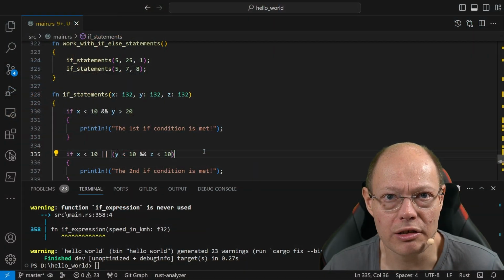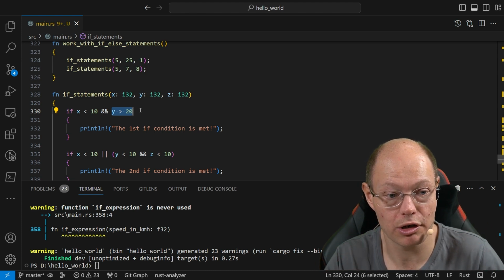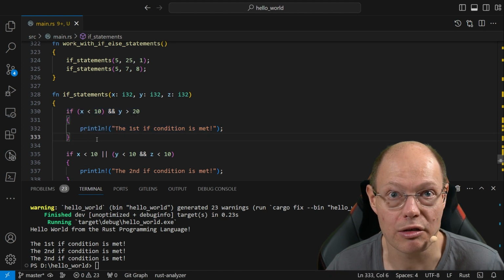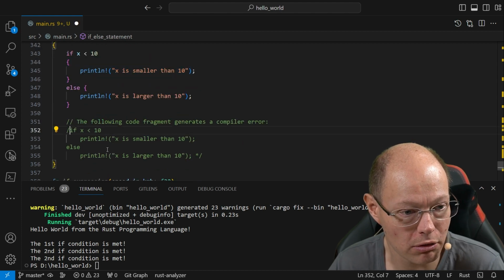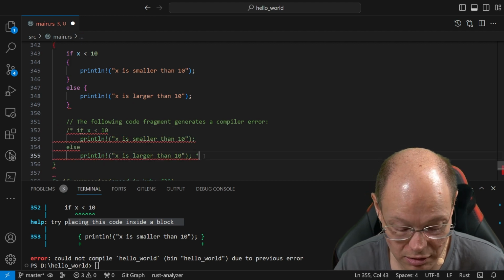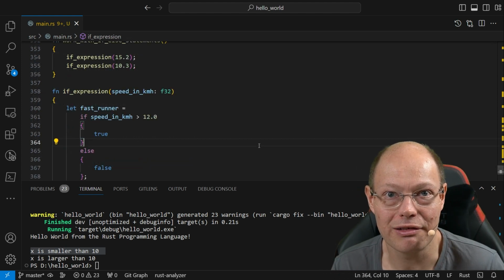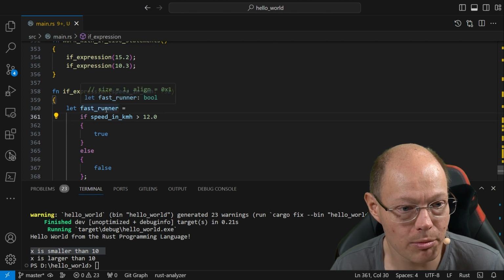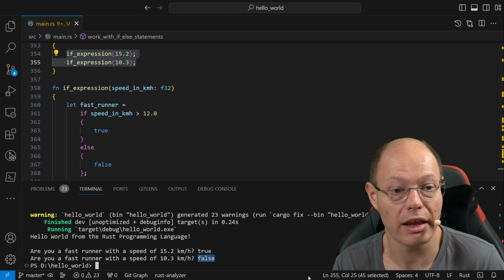Rust Quickie #12 - if/else Statements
In this Rust Quickie I will talk in more detail about the if and else statements.